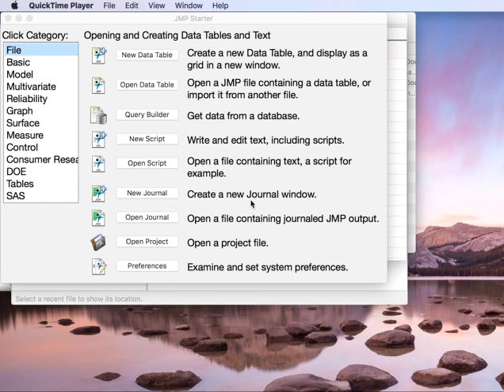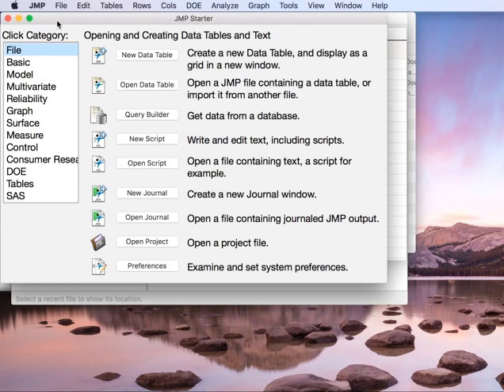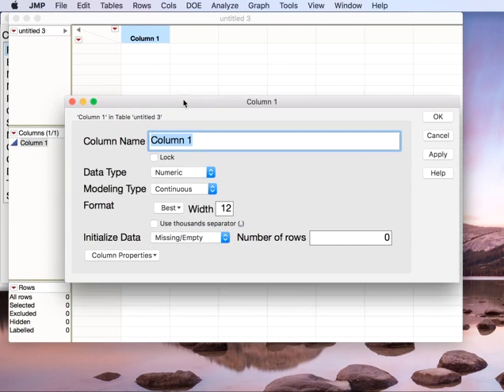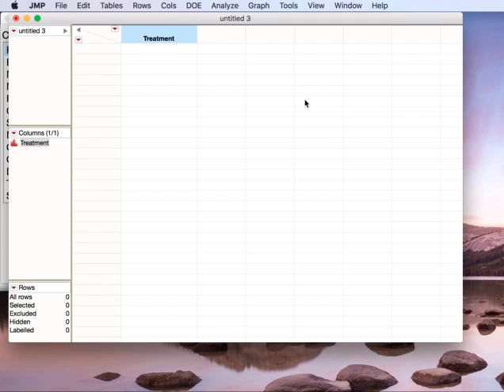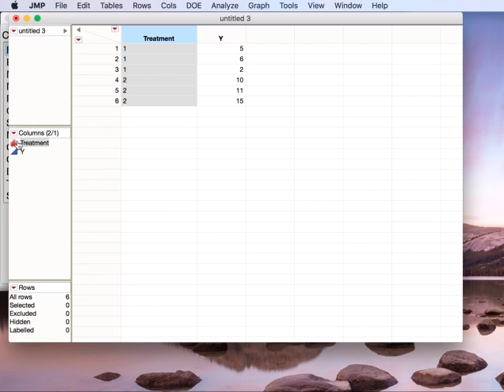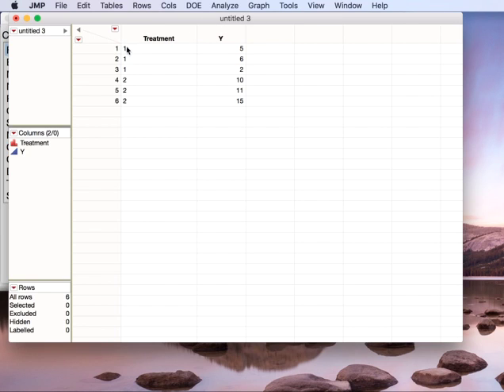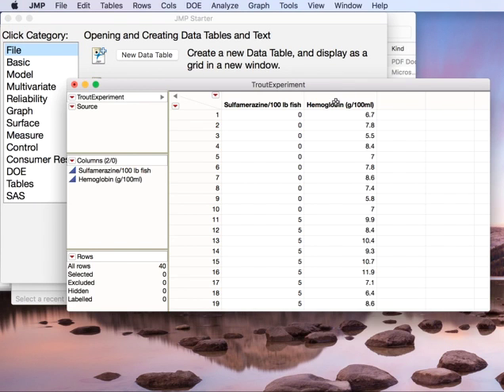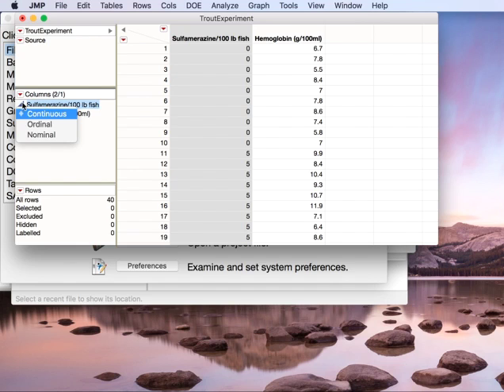1 Getting Started With JMP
For NCSU students taking ST711.